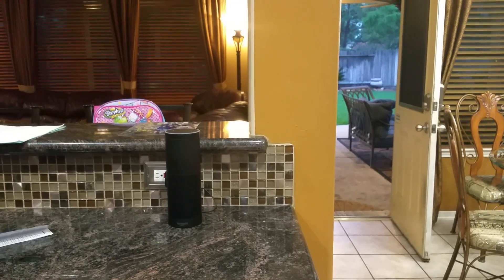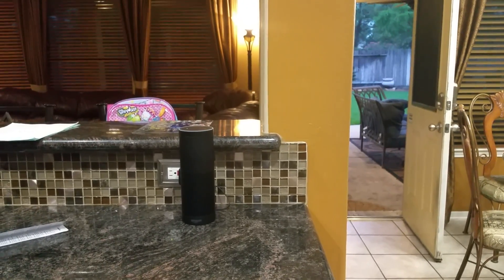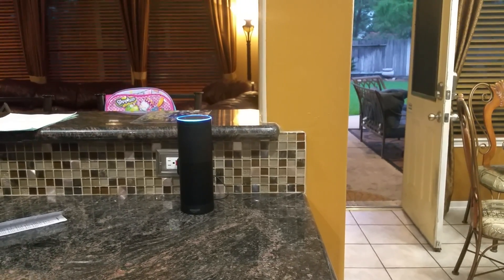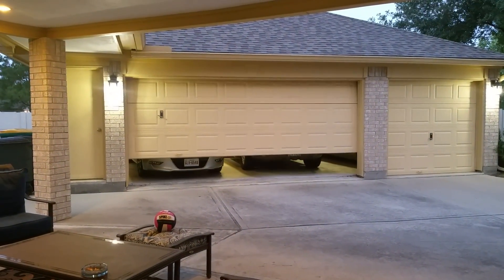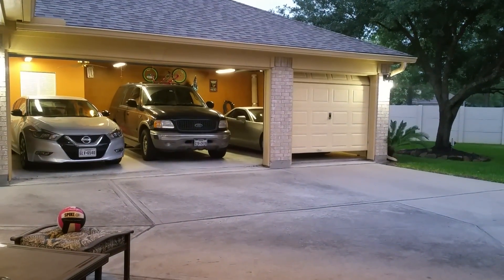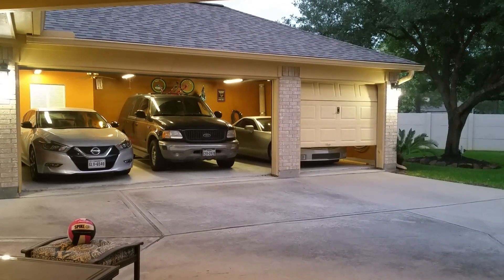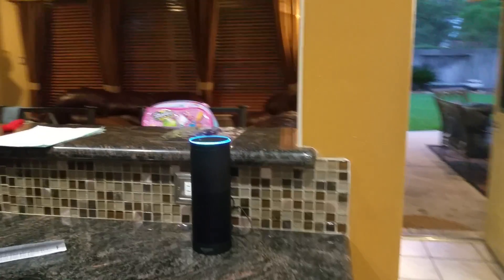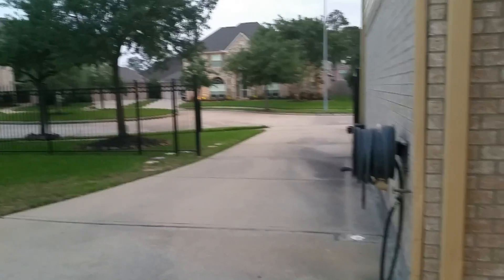Amazon Echo (Alexa) Voice Controlling Garage Doors